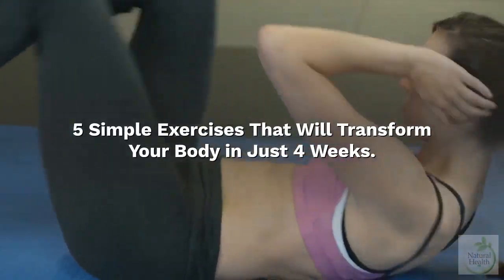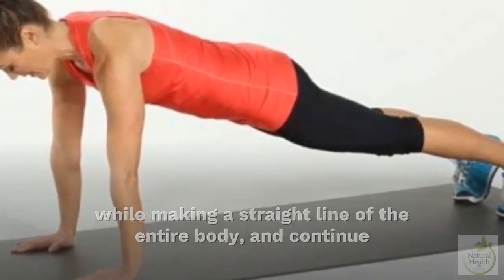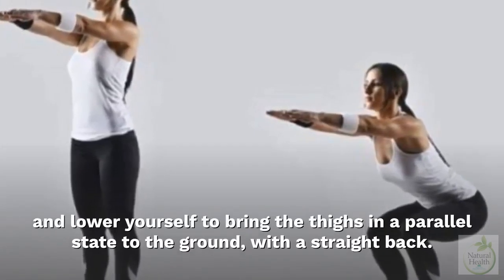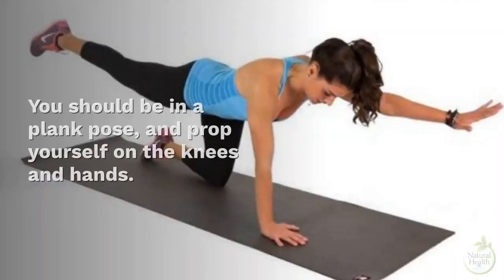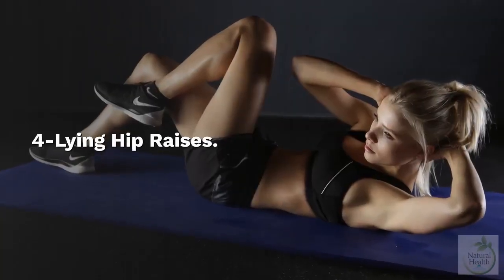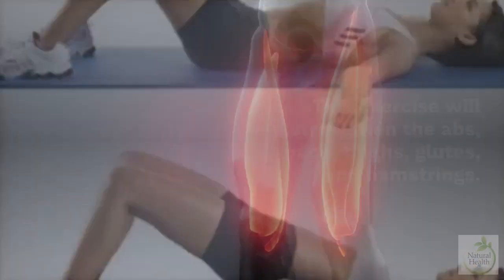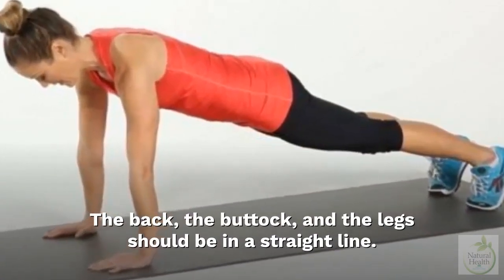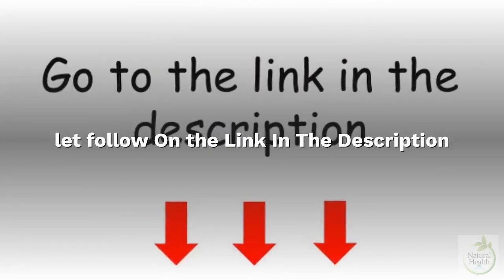5 Simple Exercises That Will Transform Your Body in Just 4 Weeks|Natural Health By Michael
Summary:
1-Plank.
Planks are significantly useful, and they strengthen the shoulders and drive to ripped abs.
You should begin in a push-up stance on the ground, turn the elbows to 90 degrees, while
making a straight line of the entire body, and continue as much as possible without moving the butt or waist.

2-Squats.
The feet should be shoulder-width aside, move the shoulders down and back away
from shoulders, and spread the arms in front of the body.

Next, progressively bend the knees, bring the hips front, and lower yourself to
bring the thighs in a parallel state to the ground, with a straight back.

Push the feet into the ground to return to the initial state.
Squats strengthen your core, support the fat burning process, and build the hams, quads, and calves.

3-Bird-Dog.
You should be in a plank pose, and prop yourself on the knees and hands.
Next, extend one leg and the opposite arm concurrently, and keep the body balanced.
Wait for a few seconds, reverse to the first state, and change sides.
This exercise will strengthen the abs and the lower back.

4-Lying Hip Raises.
While lying on the ground, bend the knees and hold the feet flat on the ground.
Stretch them out to your sides at a 45° angle, squeeze
the glutes and raise the hips upward, by tilting the pelvis.

Next, return to the initial state, and repeat the exercise.
This exercise will strengthen the abs, back, thighs, glutes, and hamstrings.

5-Push-ups.
You should be in a plank pose, and then place the hands below
the shoulders to force the whole body up.
The back, the buttock, and the legs should be in a straight line.
Next, return to the ground and repeat.
Push-ups target all body muscles so that they will strengthen the whole body.